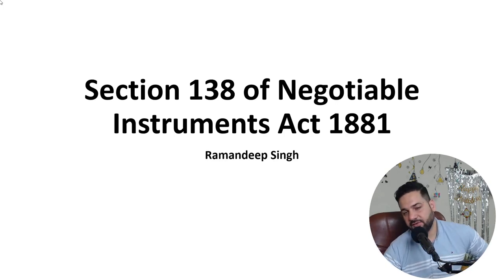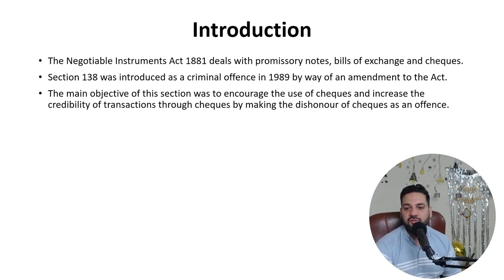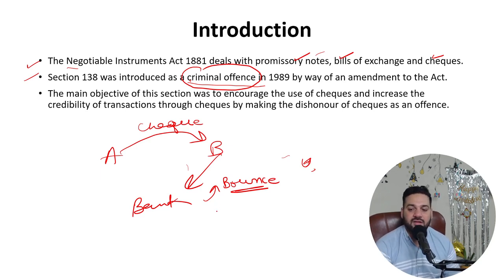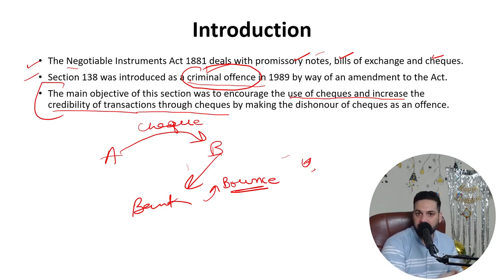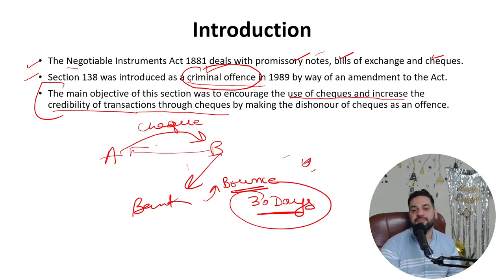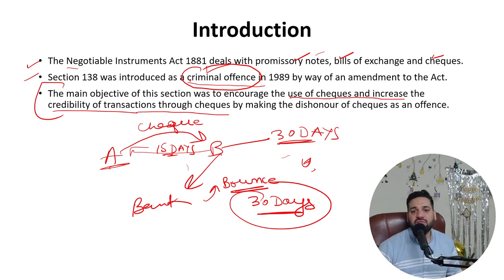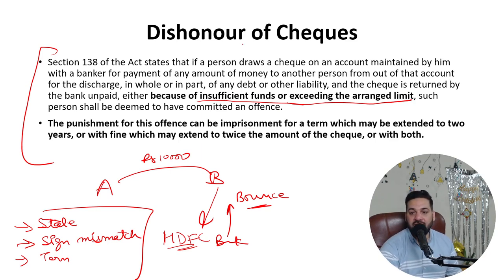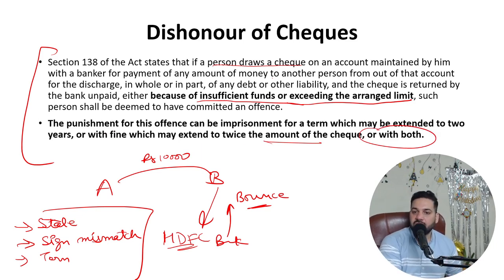IBPS RRB GBO Scale II & III 2023: Sec 138 of Negotiable Instruments Act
Section 138 of the Negotiable Instruments Act (NI Act) deals with the offence of dishonour of cheques for insufficiency of funds in the account. Today we will explain the concept with MCQs asked in previous paper.